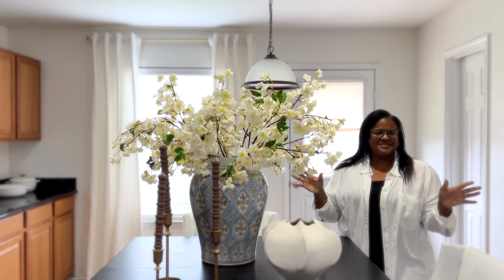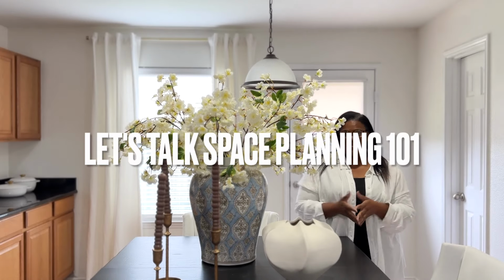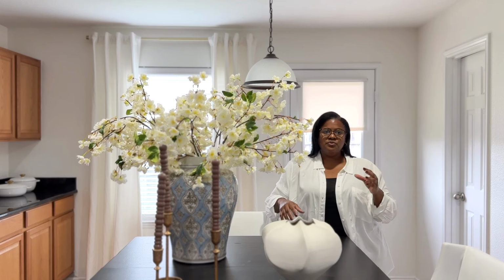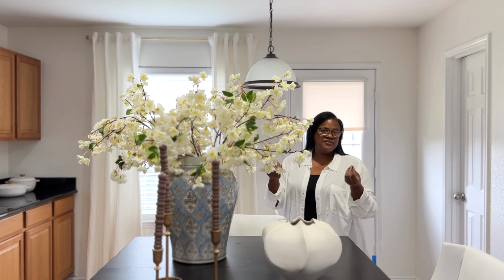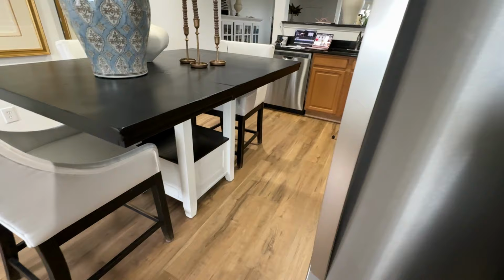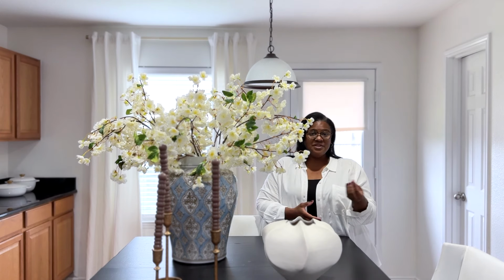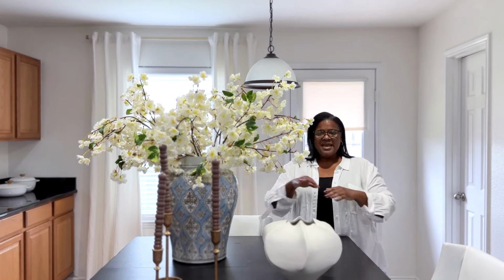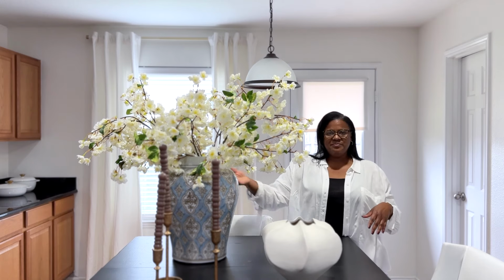Extreme Tips for Kitchen Flow & Accessibility in Design Interior Design | New Beginnings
Welcome back some Extreme Interior Designs Tips for Kitchen Flow & Accessibility in Design Interior Design and  How to Space plan.
New Beginnings Stunning Kitchen Makeover in my new home.  Interior Design Ideas Budget decorating for an expensive look on a low budget.

ETSY SHOP
PILLOWS FEATURED IN VIDEOS
ETSY  SHOP / PILLOWS SHOP